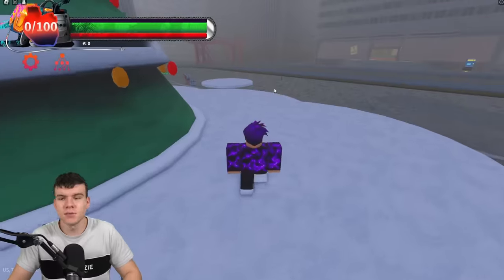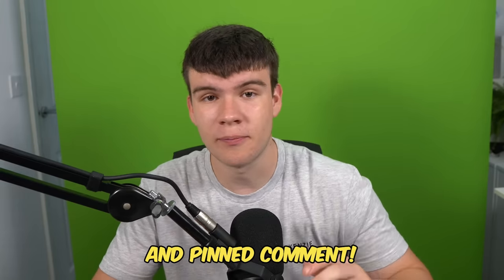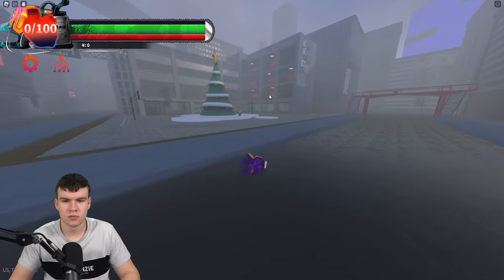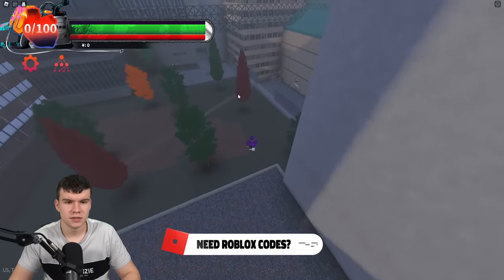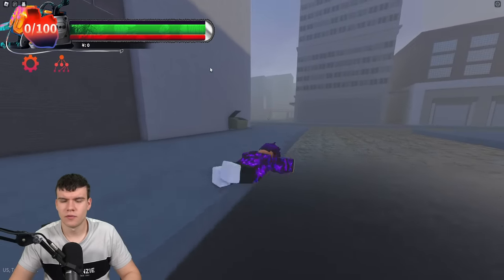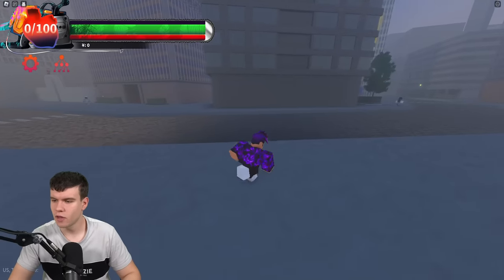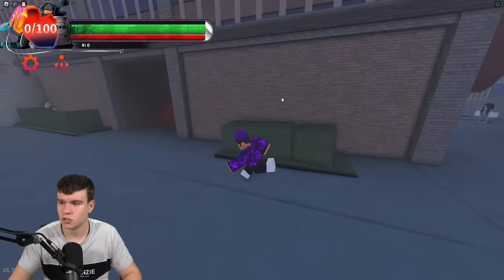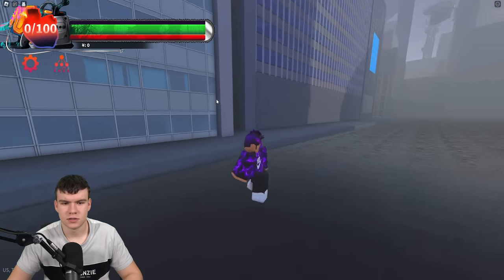How To FIND ALL 8 PRESENT LOCATIONS In Roblox Chainsaw Man Devils Heart! CHRISTMAS EVENT!